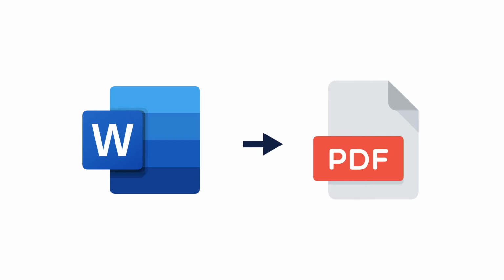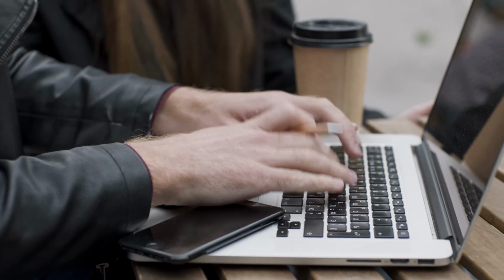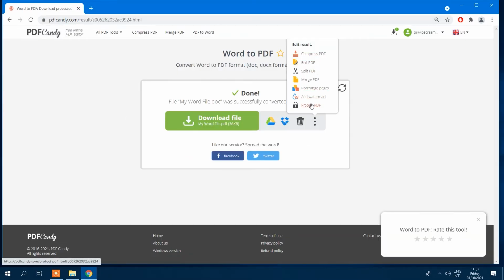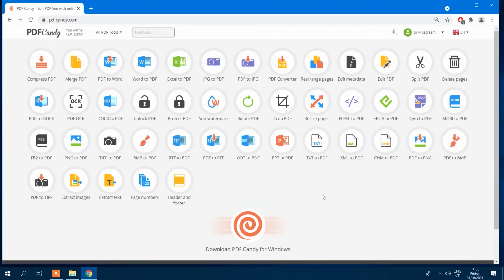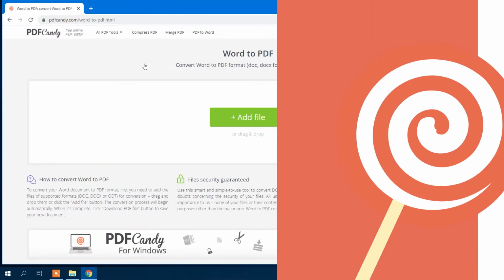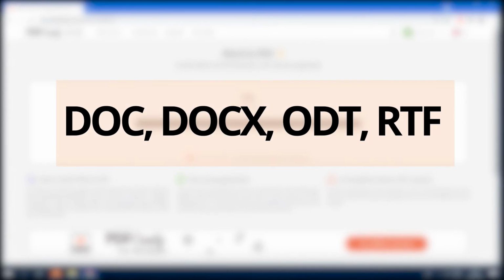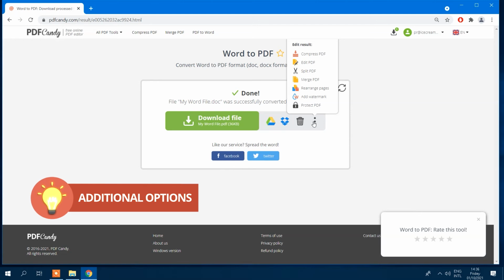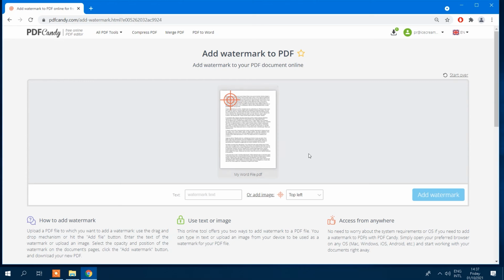How to Convert Word to PDF Online for Free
Use PDF Candy's Word to PDF converter to process your files in no time. Video review of universal PDF Converter

00:00 Intro
If you're wondering how to convert Word to PDF then this video will save your day. Converting Doc to PDF will allow you to share the document to virtually anyone without any loss of content or formatting. In this tutorial, we go through the process of turning Word document to PDF. With PDF Candy you can accomplish this in no time. Let's get started.

00:34 Step 1: Visit PDFCandy.com
First, visit PDFCandy.com. Here you will see a ton of handy tools. In this video, we're specifically working with the “Word to PDF” one.

00:47 Step 2: Go to "Word to PDF" tool
Step two is pretty simple. When you're ready, find and click the "Word to PDF" icon to proceed to the relevant tool of the website.

00:59 Step 3: Add your Word file
Now, drag and drop your Word file into the designated area. PDF Candy's “Word to PDF” tool support a variety of document formats including DOC, DOCX, ODT, and RTF.

01:16 Step 4: Convert Word to PDF
The conversion process starts automatically and will be done in no time. When it's complete, don't download the file right away, we have a few more options to look over.

01:30 TIP: Additional options
Click the 3-dots icon to reveal a list of additional options including the ability to compress, edit, split, merge, rearrange pages, add a watermark, and password protect your PDF. Pick the tool to continue working with your newly created PDF file.